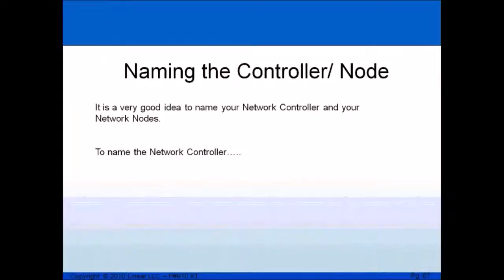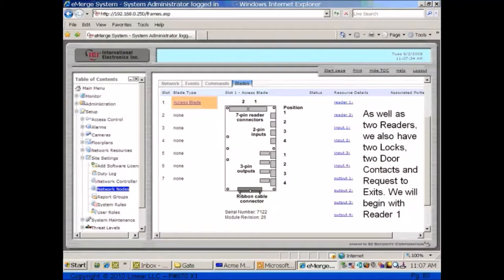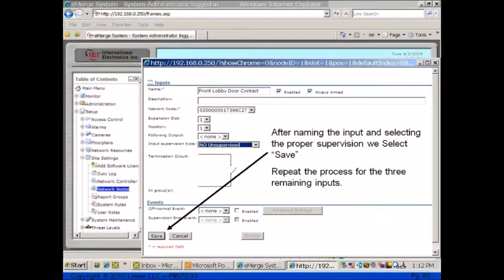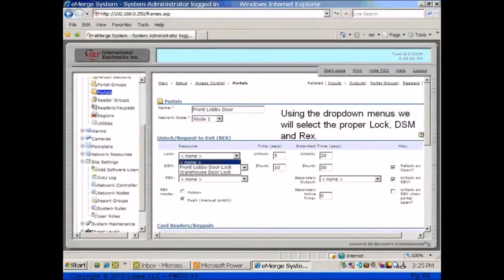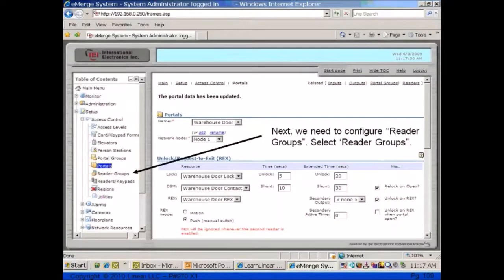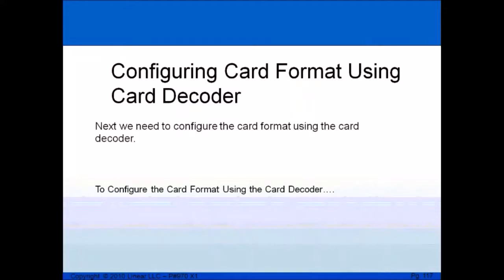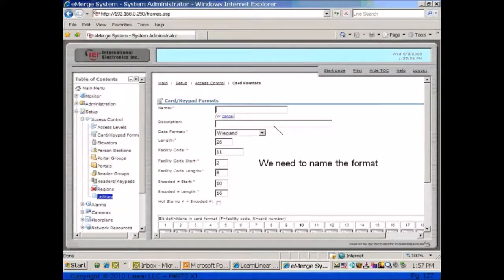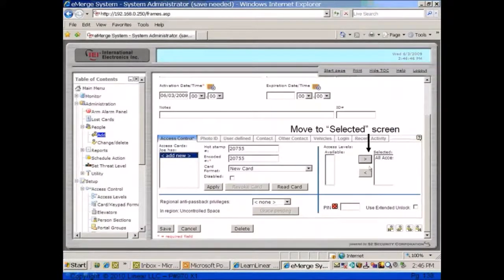eMerge Basic Programming & Hardware Overview Part 2